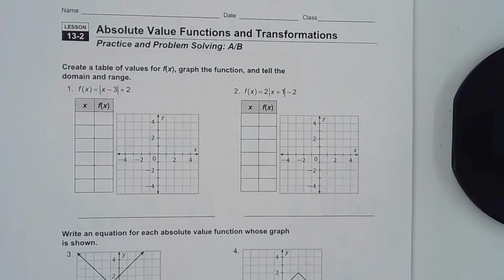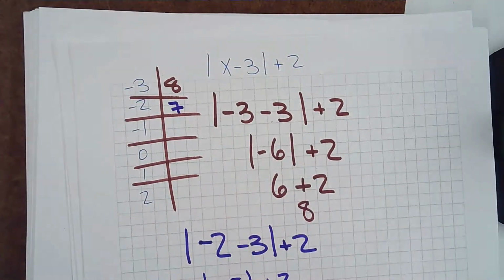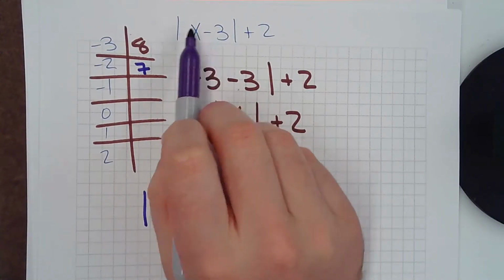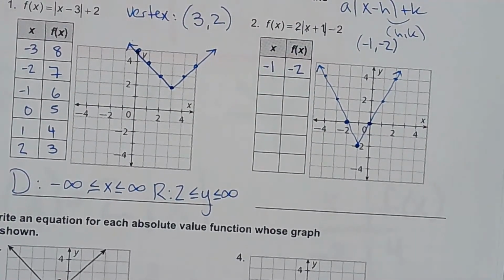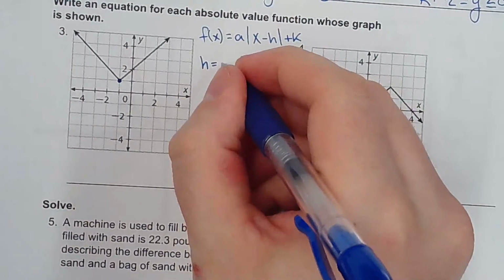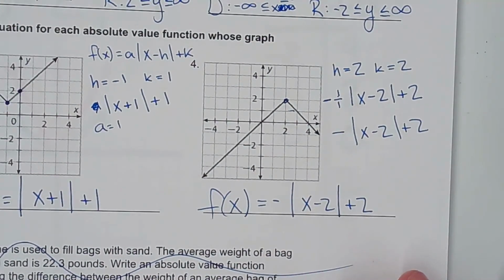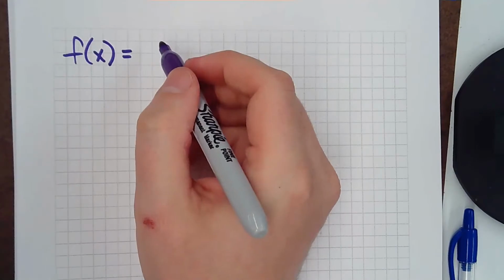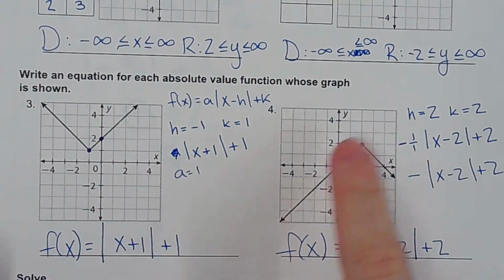13-2 Absolute Value Equations and Transformations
Going from graph to equations and equations to graphing.